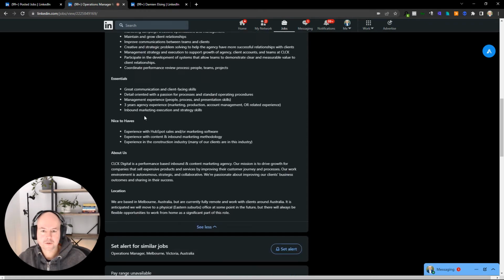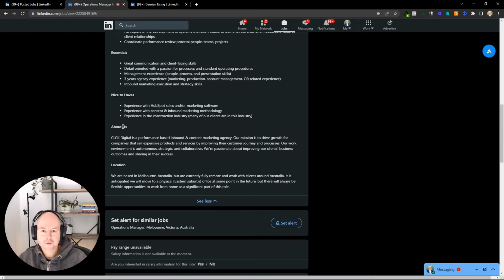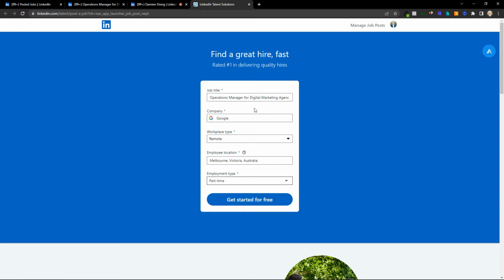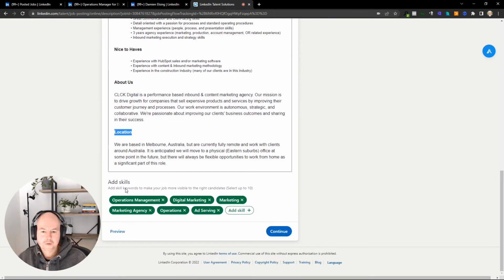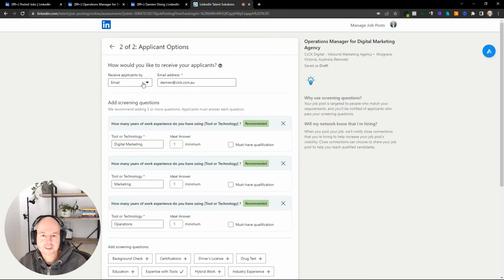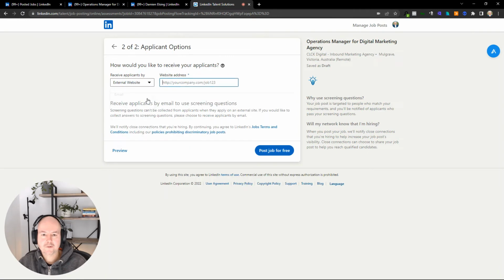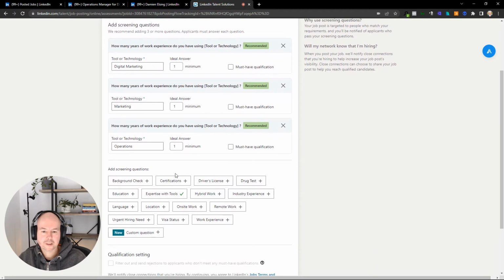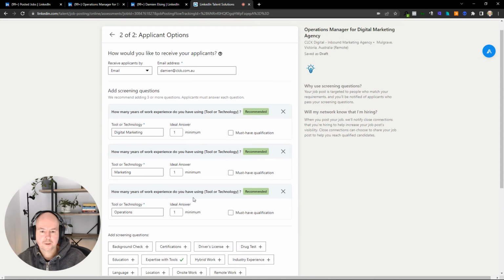How to Hire Superstar Employees on LinkedIn With Sponsored Job Posts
We've used LinkedIn job postings along with some paid sponsorship to get over 100 applicants on job listings, including hiring highly qualified applicants.

In this video, we show you step by step how you can create a job listing on LinkedIn and use their built in advertising features to get your job description in front of as many potential applicants as possible.